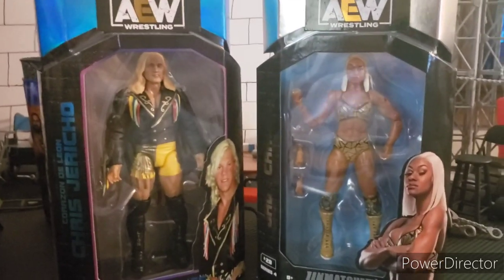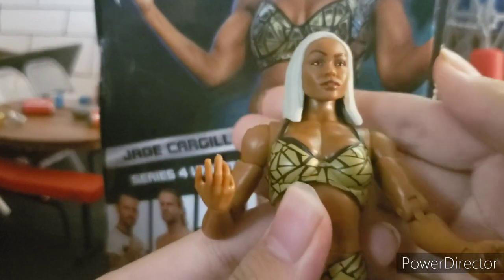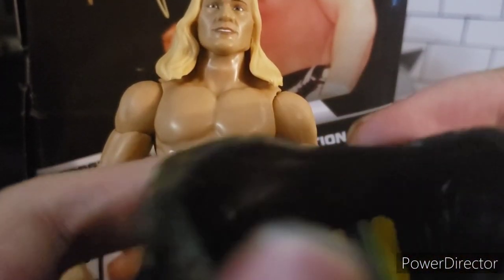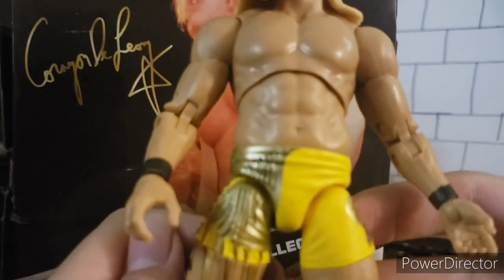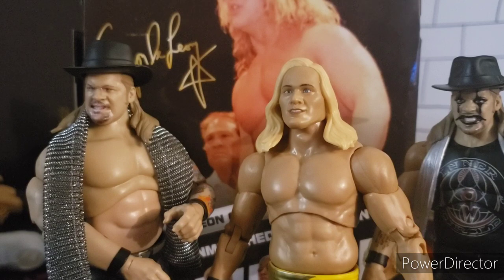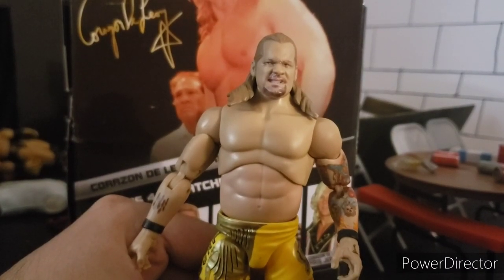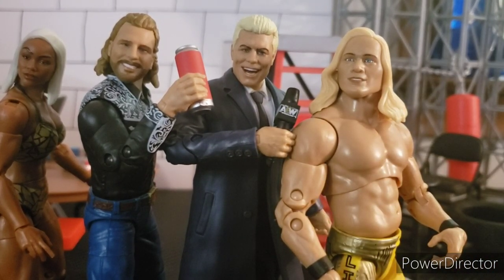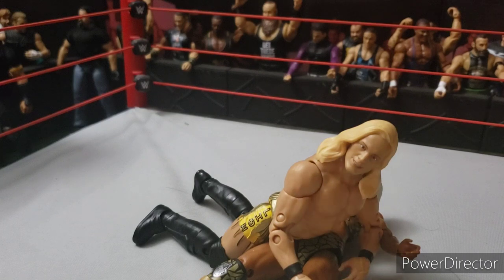AEW UNMATCHED SERIES 4 CHRIS JERICHO & JADE CARGIL FIGURE REVIEW AND RANKING!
AEW Unmatched Collection series 4 Jade Cargill action figure review!
this new AEW Jazwares figure from the Unmatched Collection